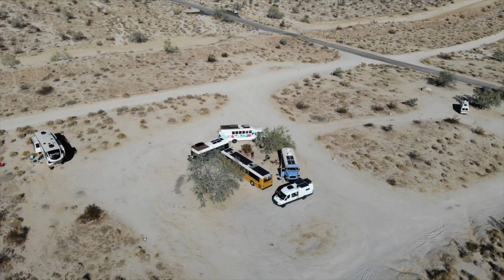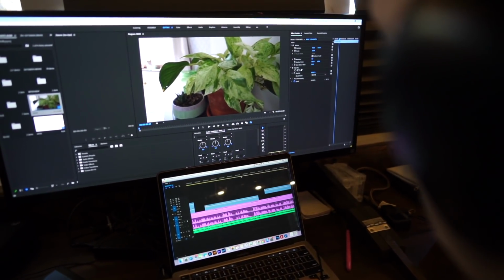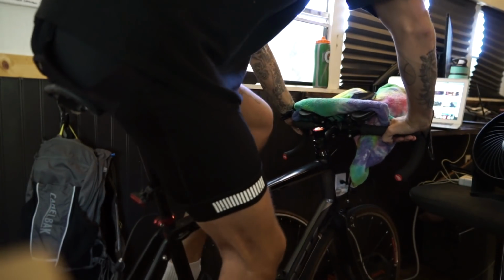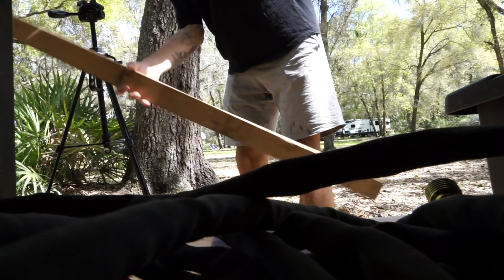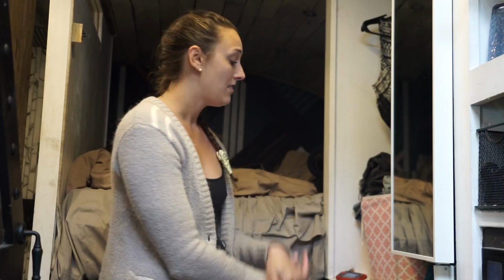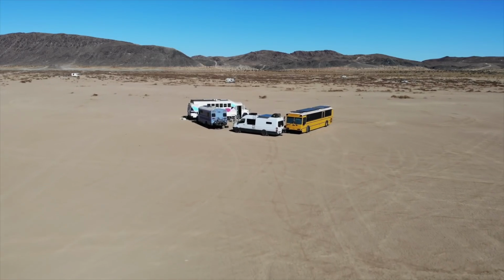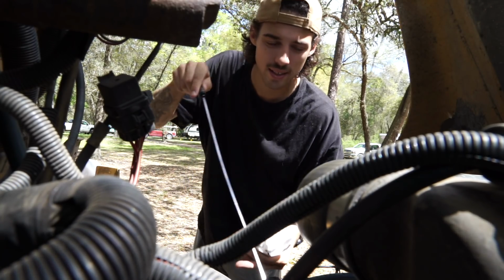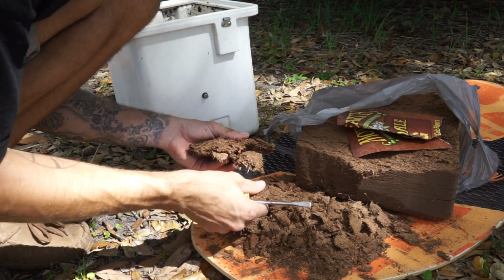What LIVING OFF-GRID is really like & HOW you can do it too!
Living off grid in our bus conversion is the most rewarding feeling. Especially because we get the majority of our energy from solar.
Check out Vote Solar and partner Solar United Neighbors to learn more about how you can go solar too